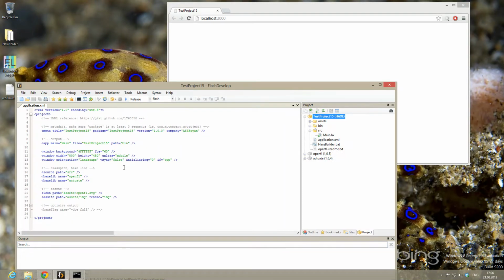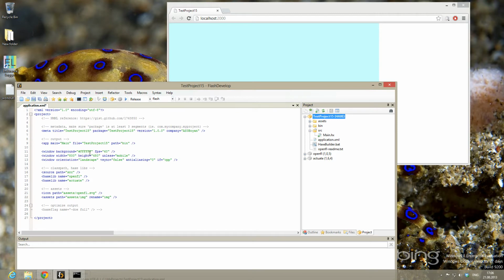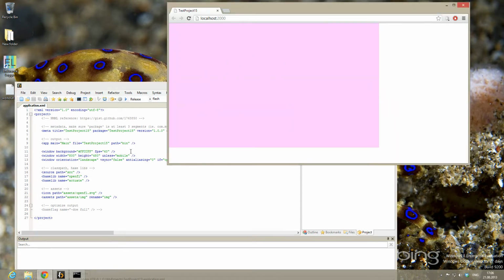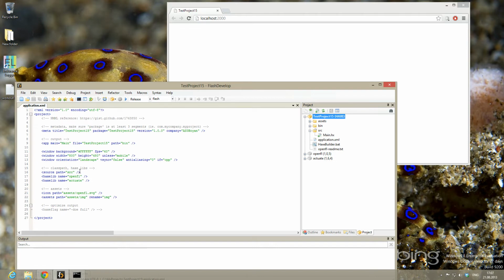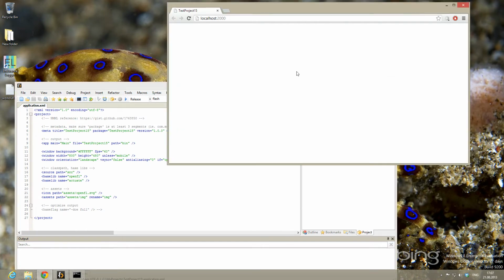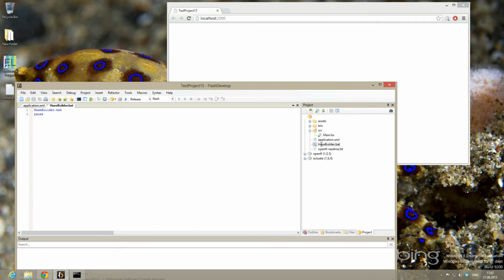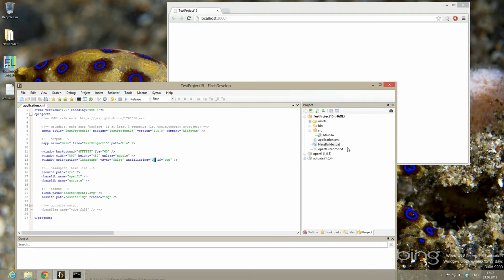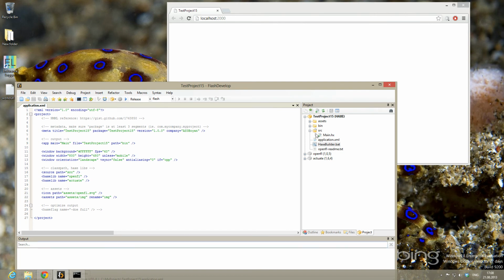HaxeBuilder OpenFL version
New version of HaxeBuilder, rewritten from scratch.
Main target is OpenFL(flash, html5)

HaxeBuilder will rebuild your project on every code change and show compiled flash project in browser.

Please, post your thoughts on it in comments section below.